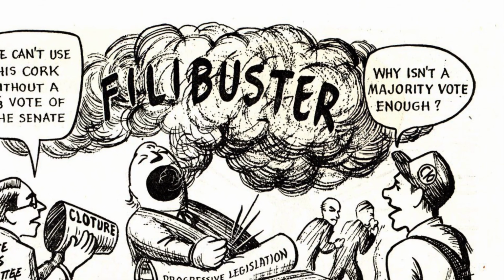AP U.S. Government & Politics Topic 2.2. The Filibuster in The U.S. Senate | Structure & Functions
In this video, we’ll dive into AP U.S. Government Topic 2.2: the functions, structures, and powers of Congress, with a specific focus on the filibusterYou’ll learn how Congress is structured with the House of Representatives and the Senate, the powers granted to each chamber, and how the legislative process works. We’ll then explore the filibuster a unique Senate rule that allows for extended debate to delay or block legislation. We’ll break down how the filibuster has evolved, its role in lawmaking, and key examples of its use. Finally, we’ll cover the concept of cloture, the procedure to end a filibuster.